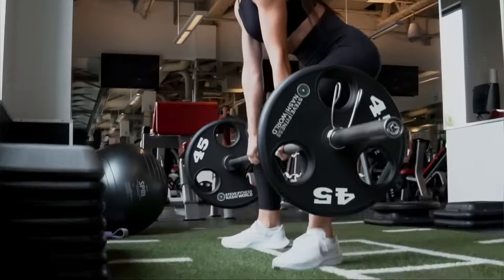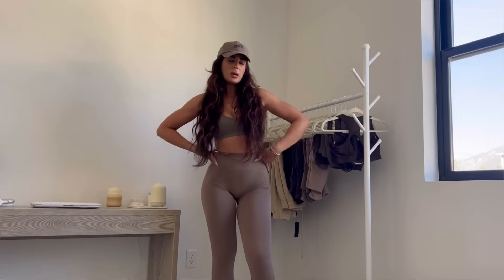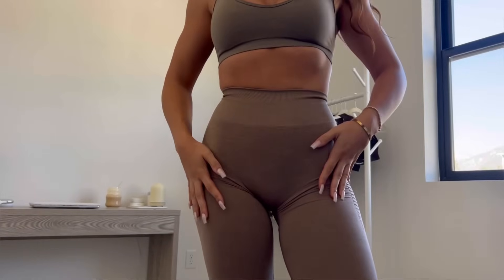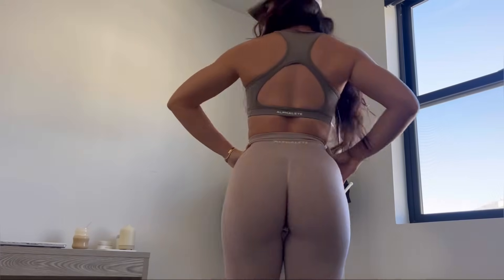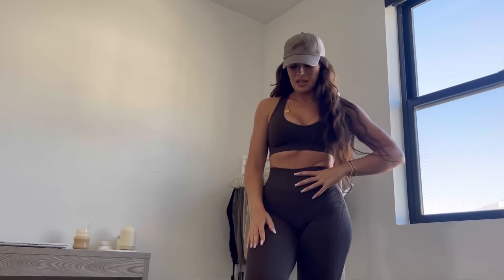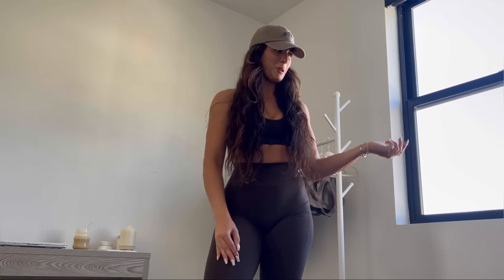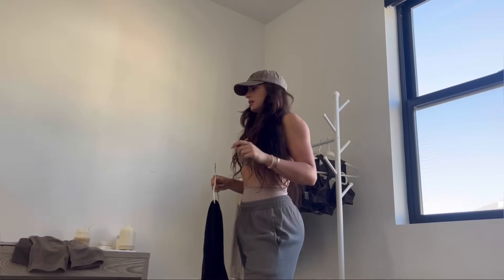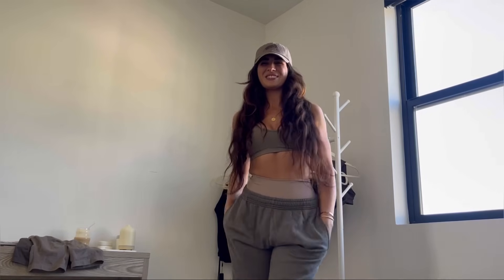NEW AMPLIFY LEGGINGS?! are they really better?? ALPHALETE try on haul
haul review tryonhaul leggings ALPHALETE TRY ON HAUL 🐺🖤 the new V2 amplify seamless collection is HERE! new and improved amplify leggings & shorts! everything you need to know!!! This video is a try on haul review of all the new collection from Alphalete and all the details for the launch this Saturday!

My measurements:
5’8
170lbs
Waist: 27in
Hip/glute: 43in
Bra size: 32c
Inseam 31in

Size SMALL in the leggings & bras, medium or small in the shorts & medium or large in the sweats!

Saturday, September 30th 2023
12pm CST
10am PST
11am MST
1pm EST

The code for Alphalete a does support me, so thank you so much if you so!!  Thank you all so so much for supporting me & helping it be possible for me to be able to continue making content for you guys!